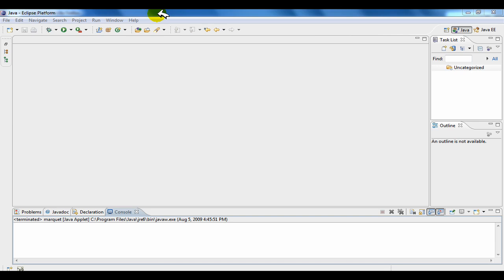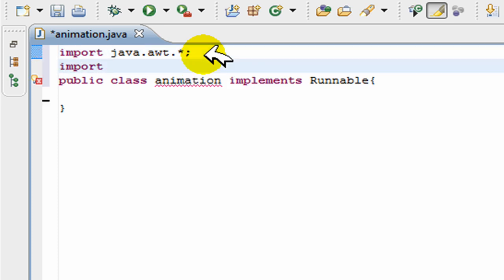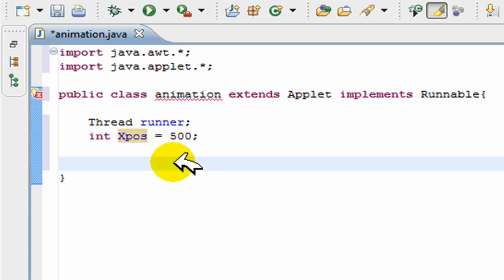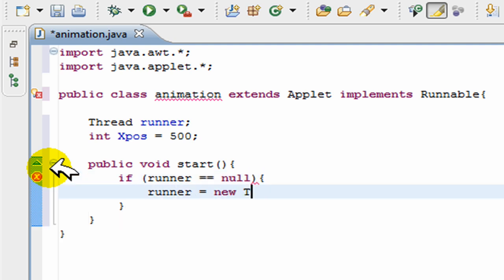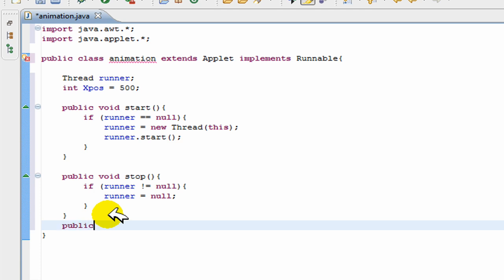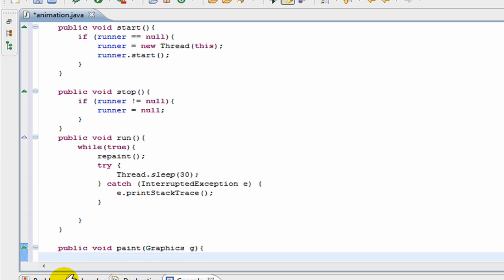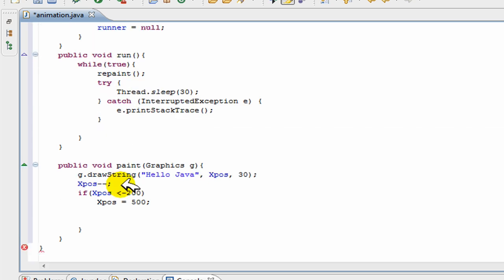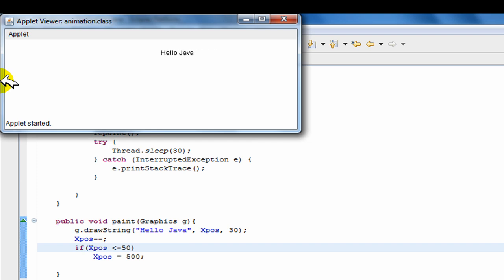Basic ANIMATION in Java TUTORIAL: Side scrolling text- Draw on applet help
This video will show you how to do basic animation in Java in the form of side scrolling text

The flickering in the text can be removed. If you have any questions, you can ask. Hope you enjoy